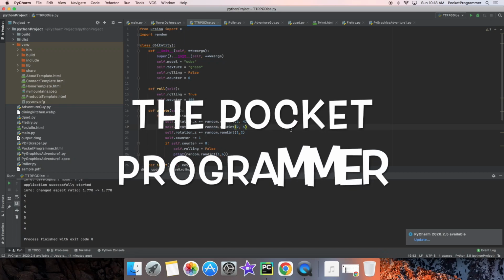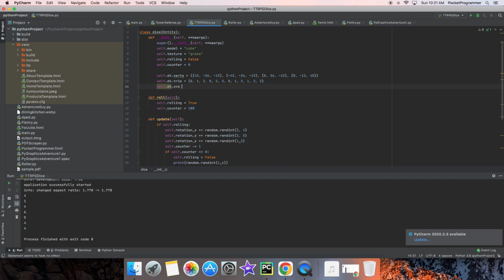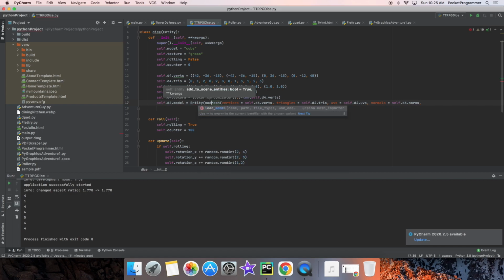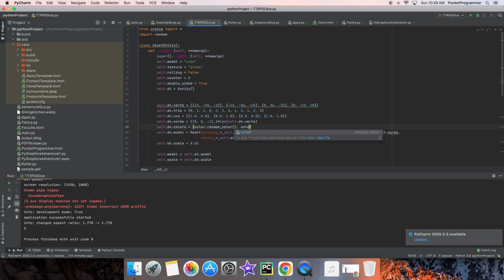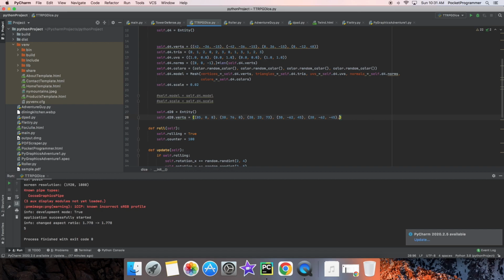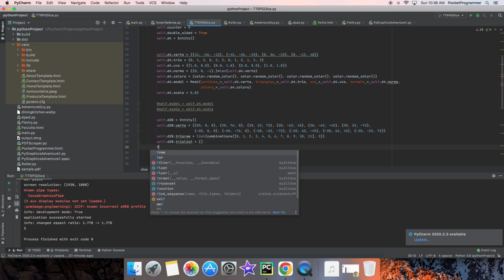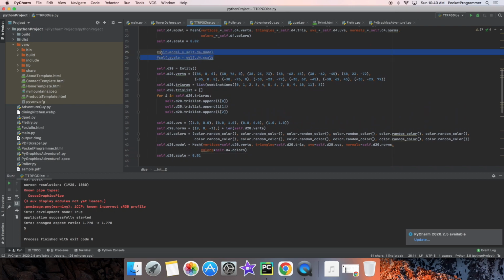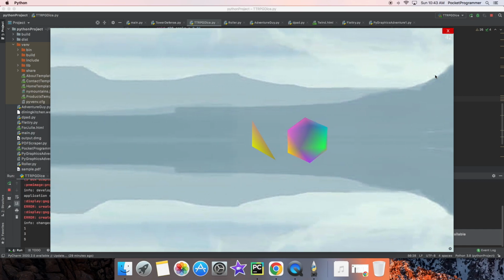TTRPG Dice Roller with Python Ursina Video 2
This is the second video in a series showing how to create your own 3D Dice roller using Python's Ursina package.  We have added the d4 and d20.  There's some cleaning up to do, but progress was made.  Wether you're interested in ursina, dungeons and dragons, or frankly, mesh graphics, you'll hopefully find something you like in this video.